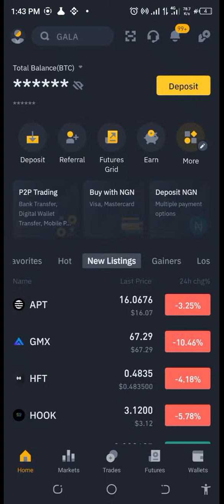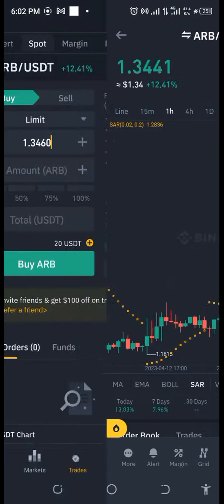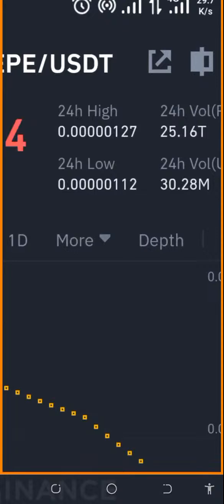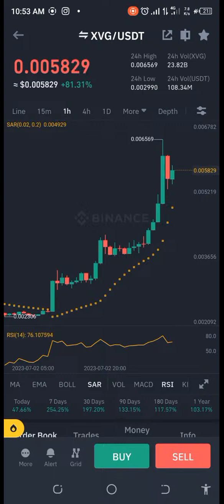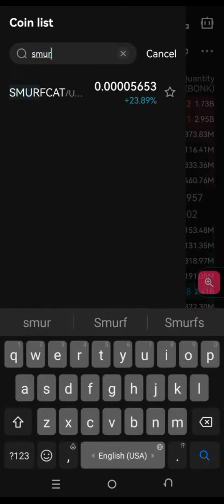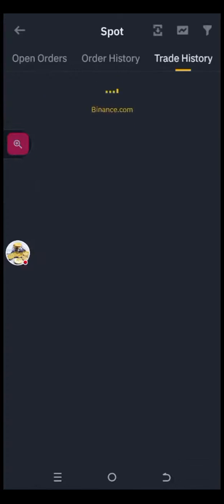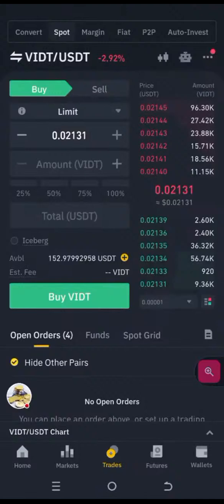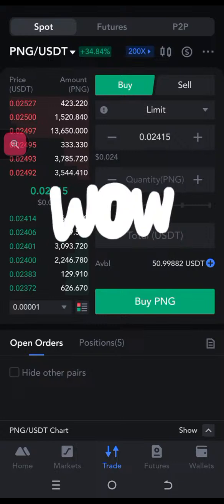💰 Spot Trading Arbitrage Made Easy